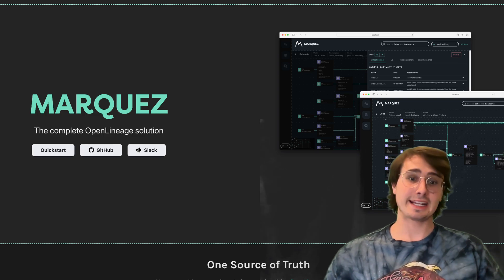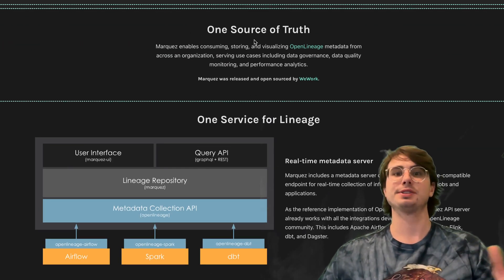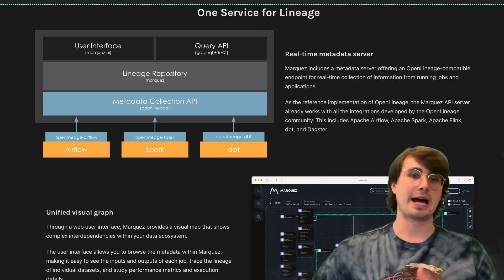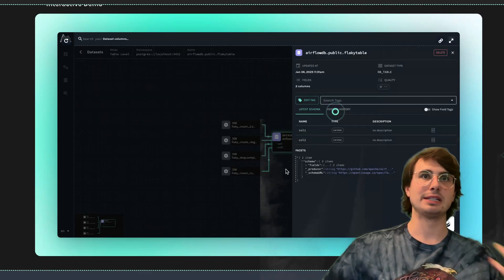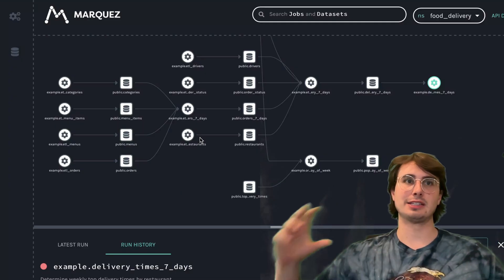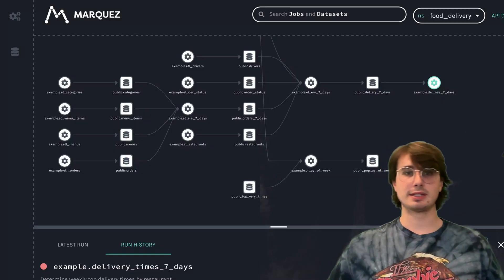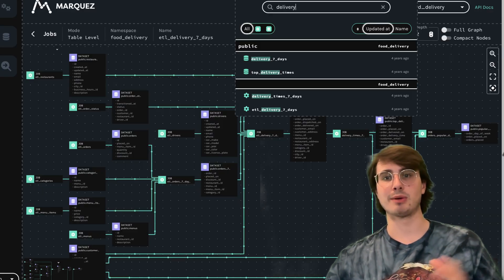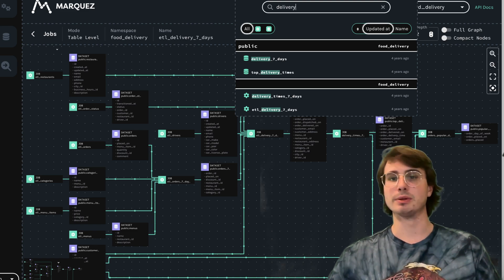Marquez Project Explained! How to Use the Marquez Project to Visualize Your Data Lineage!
In this video, I'll take you through the Marquez project, the open source standard for visualizing Data Lineage!